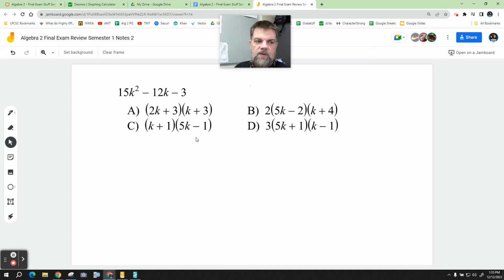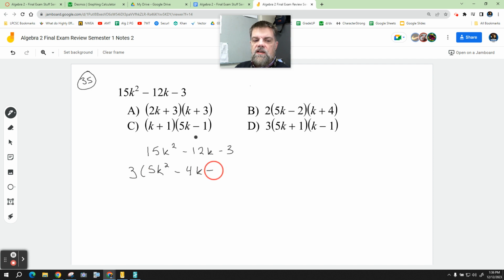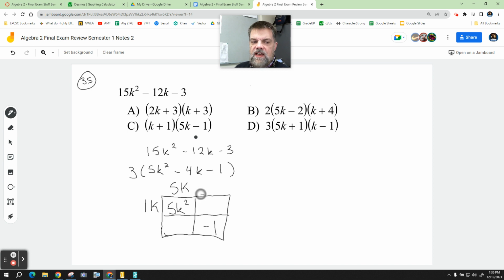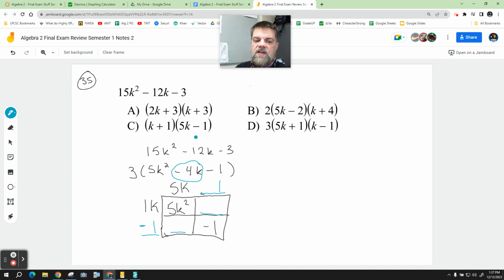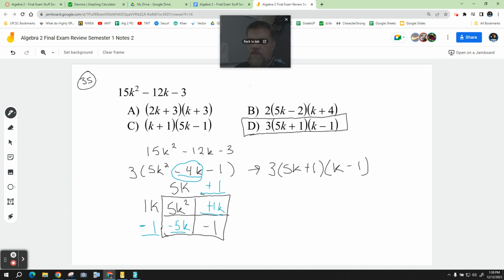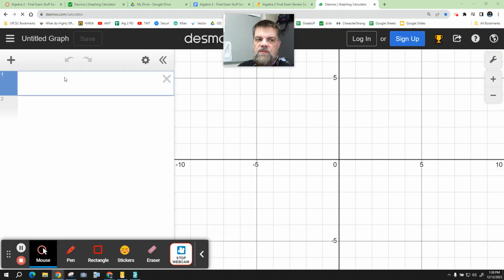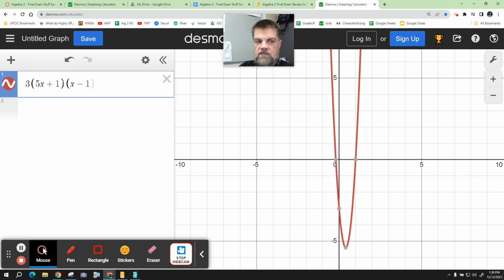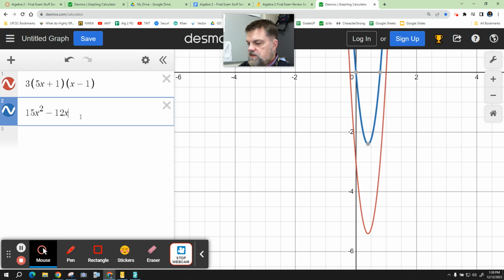Algebra 2 Final Exam Review Problem 35